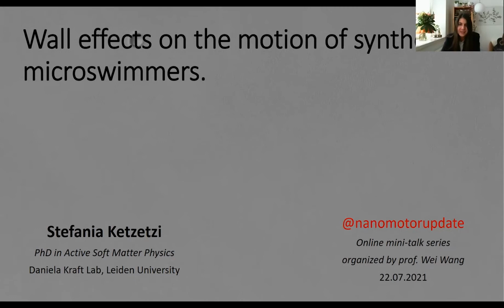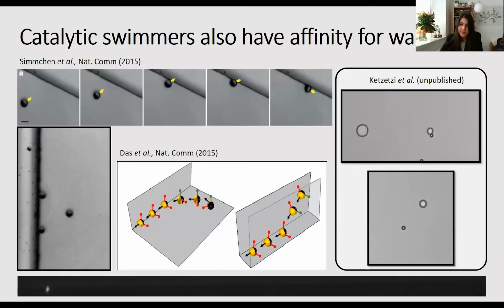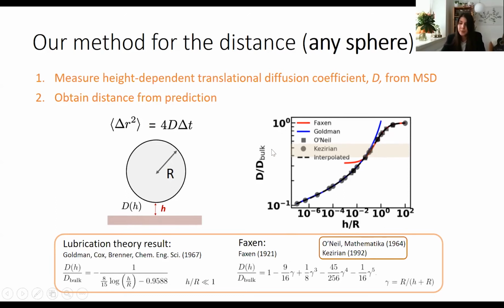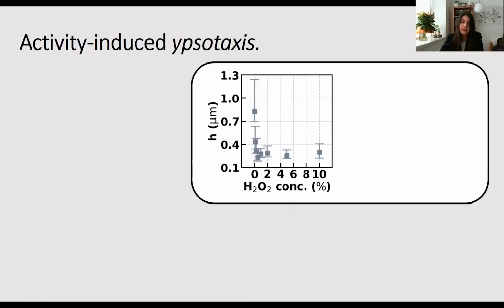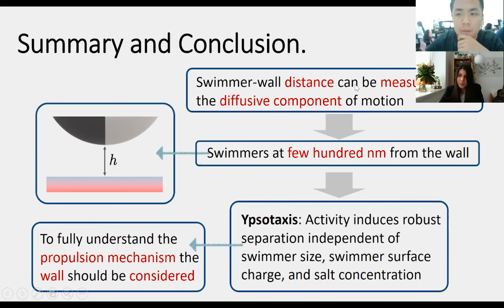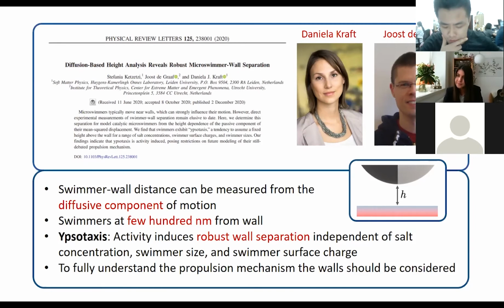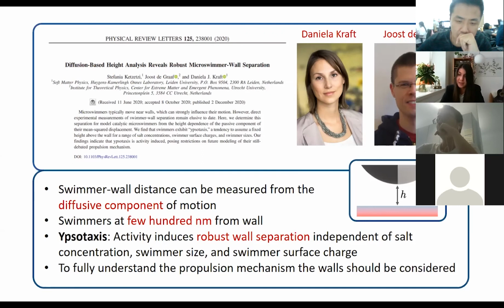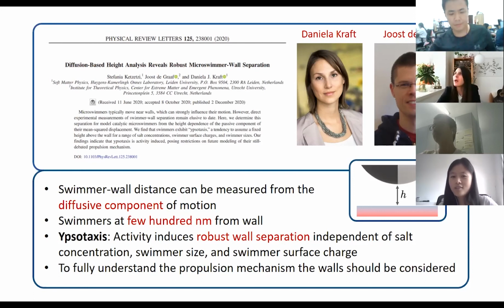mini talk #6: Diffusion-Based Height Analysis Reveals Robust Microswimmer-Wall Separation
A research talk given by Stefania Ketzetzi from the Daniela J. Kraft lab at Leiden University , on July 22, 2021.